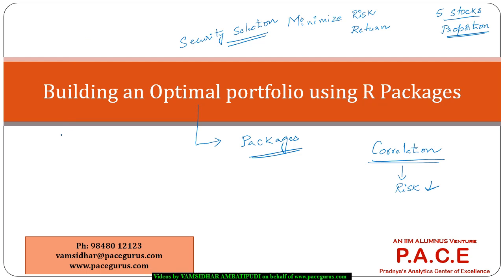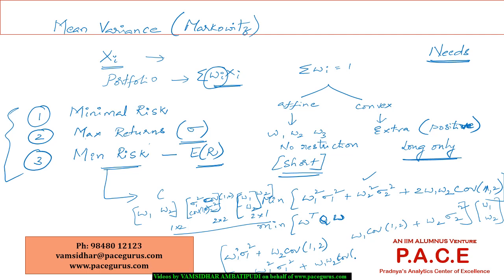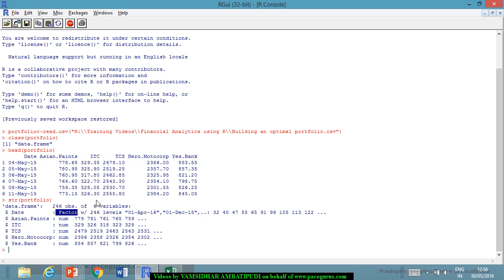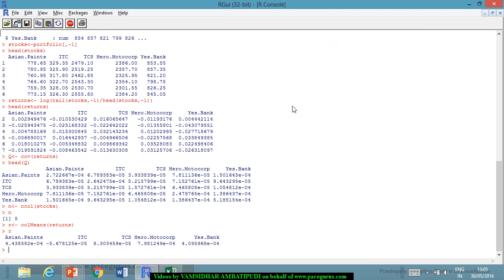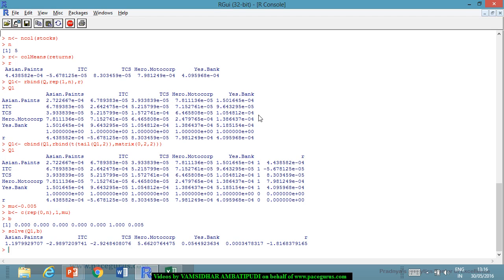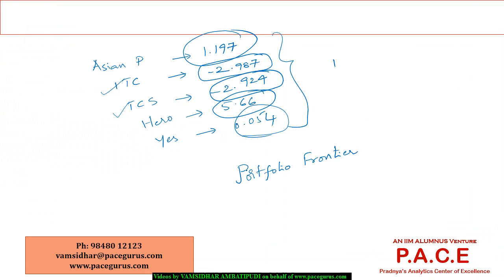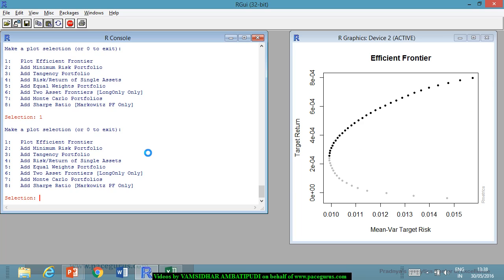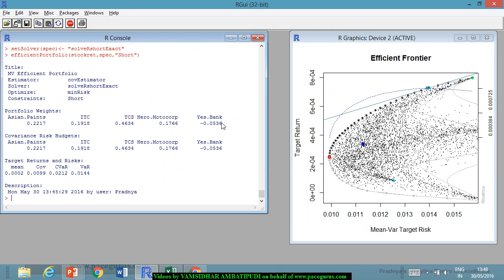Building a Portfolio Optimization model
Training on Building a Portfolio Optimization model by Vamsidhar Ambatipudi